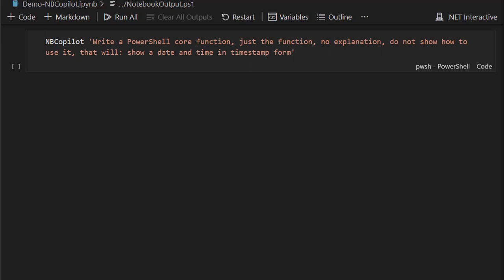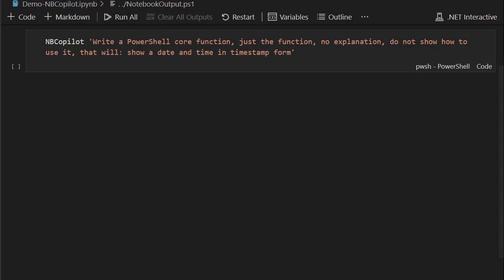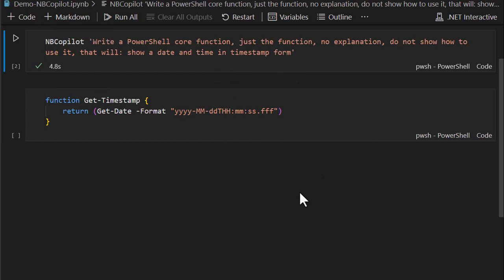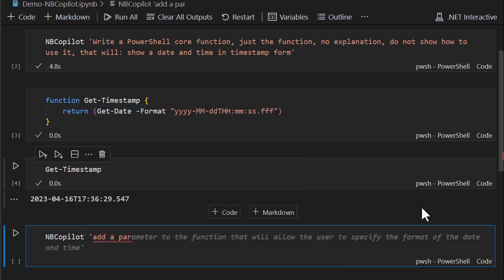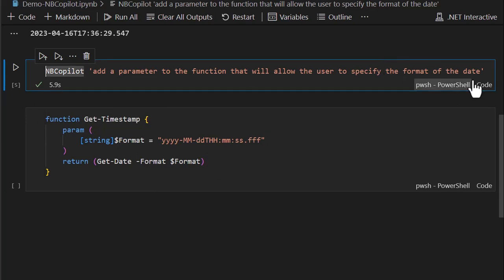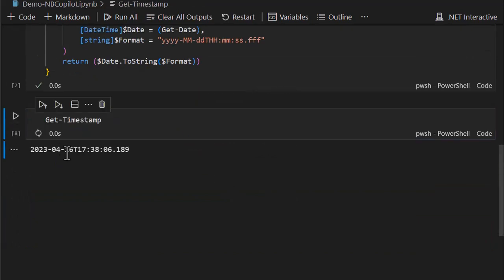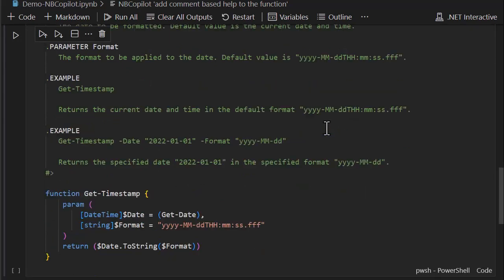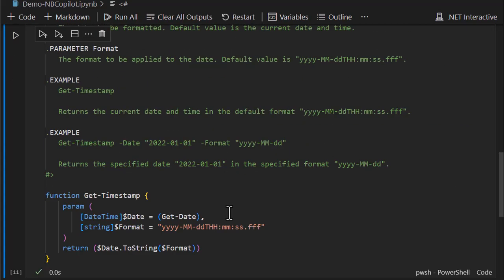Now the Power of PowerShellAI & ChatGPT in Polyglot Interactive Notebooks 🚀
Welcome to an exciting new development in the world of PowerShell and AI! In this video, I demo NBCopilot.

With NBCopilot, you can now easily access the power of ChatGPT all within the versatile environment of Polyglot Interactive Notebooks. By having a conversation with GPT, you'll be able to generate code results in a runnable notebook cell, making your coding process more efficient, intuitive, and enjoyable.